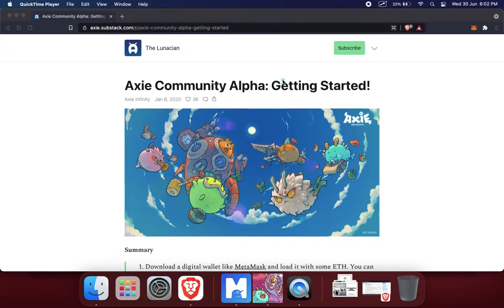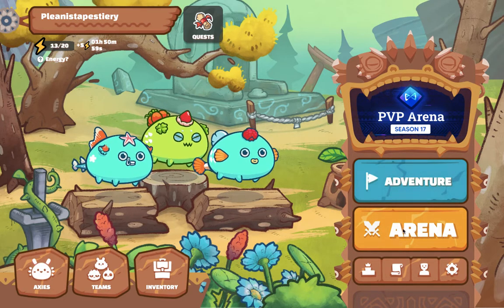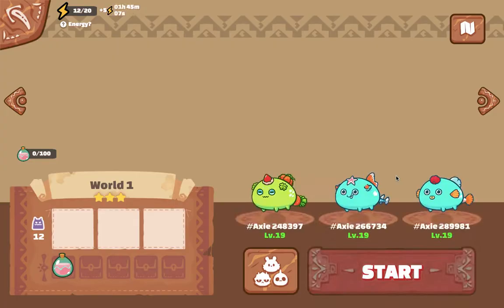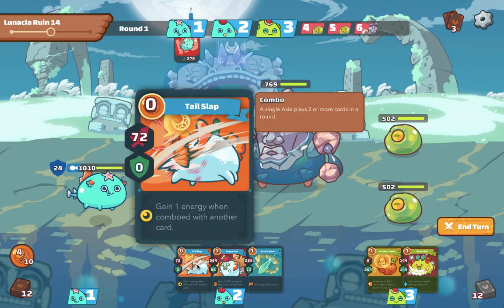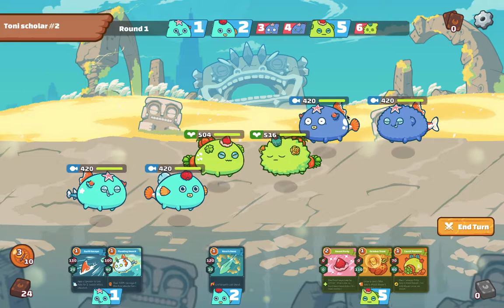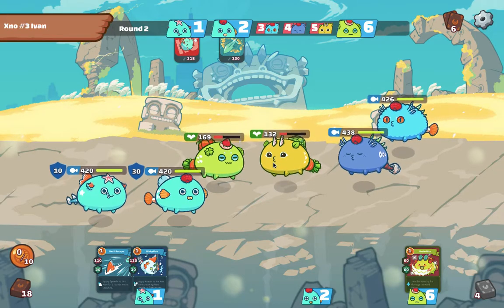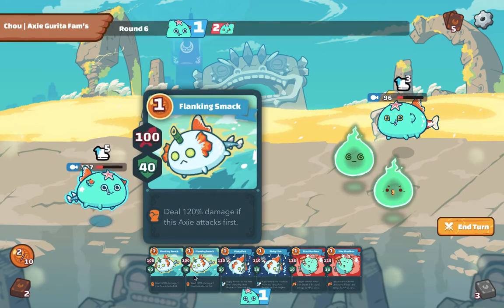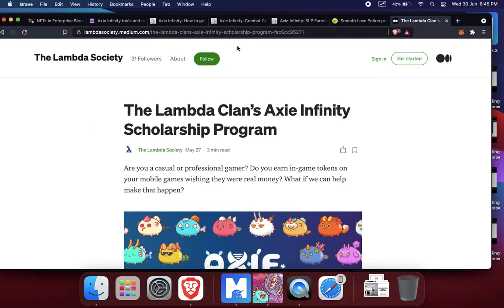Axie Infinity Part 2 - Gameplay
Any questions or comments do leave them below

1) ETH - 0xa1296825a2Efa44ed3585f9e6Cb06673735f48ef
2) USDT TRC 20 - TLq2ULPdG4wHumcmMieErMeQFgcDfxUYBZ